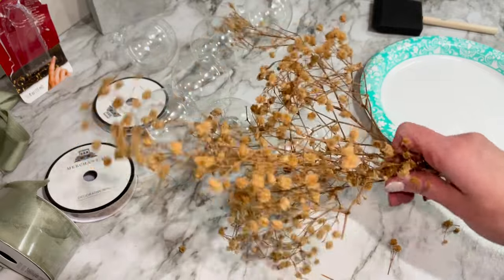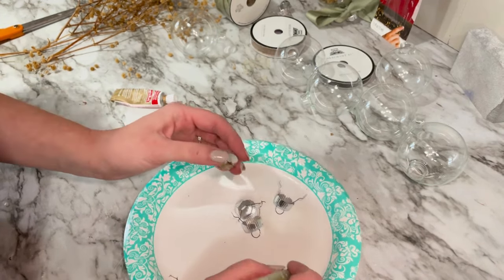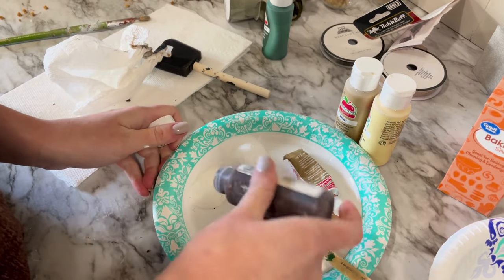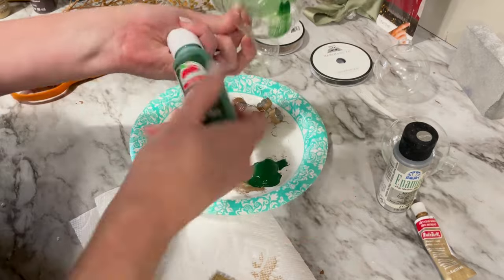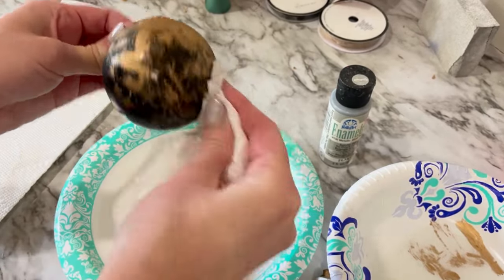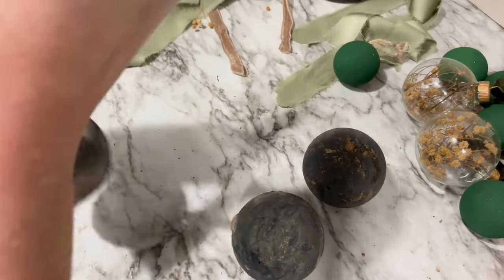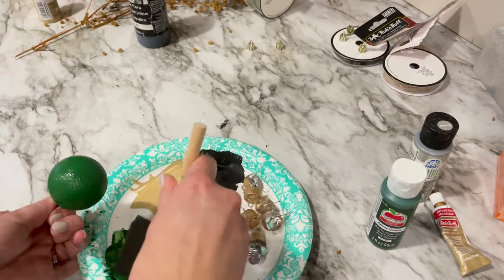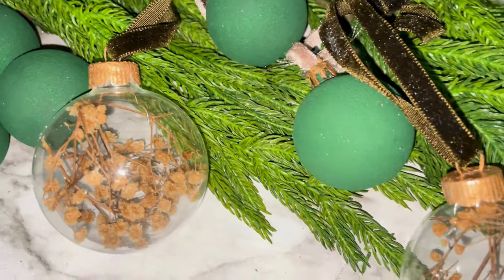DIY Christmas Ornaments || Velvet Arhaus Dupe || Easy Dollar Tree DIY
Hey there, Rachael here! Today ‘s video is a Christmas DIY. I will be creating designer dupe ornaments to make my tree look similar to designers’, but without the cost. I will show you how to make a Crate and Barrel look alike, and an Arhaus velvet ornament look alike, created in a way you may not have seen before. Hope you find inspiration and enjoy watching the video. ~ much love, Rachael with Design Therapy

The Ribbon Boutique - Sage Polyester Ribbon - Hobby Lobby Item #2221224

Merchant 41’’ -Decorative Trim- Polyester- Coffee Color, Hobby Lobby Item # 2293850

Merchant 41’’ Decorative Trim – Polyester- Platinum Color, Hobby Lobby Item # 2293736

Khaki Paint

Arbor Green Paint